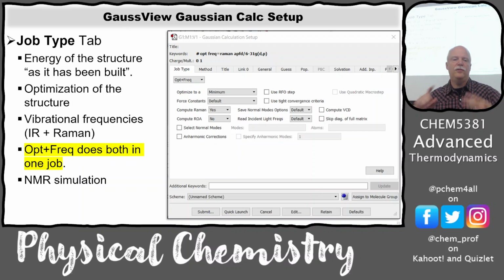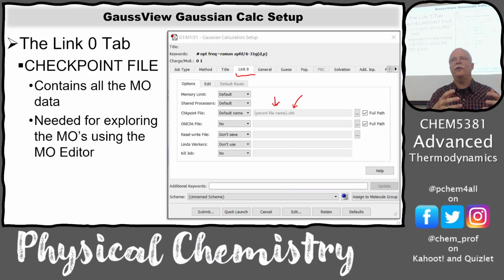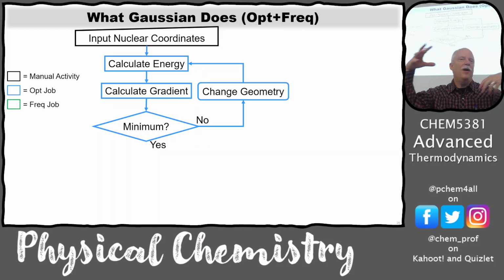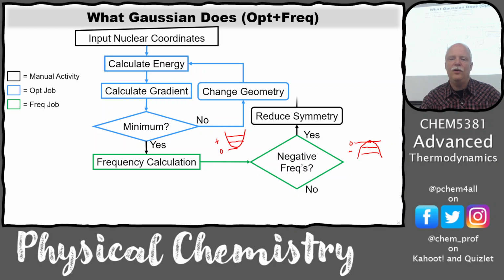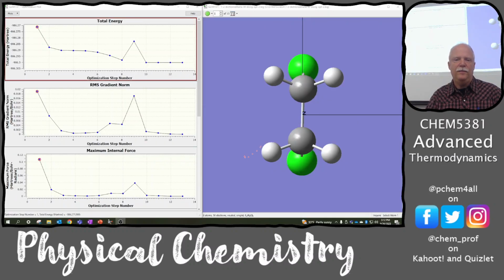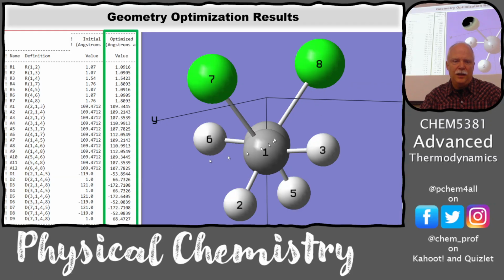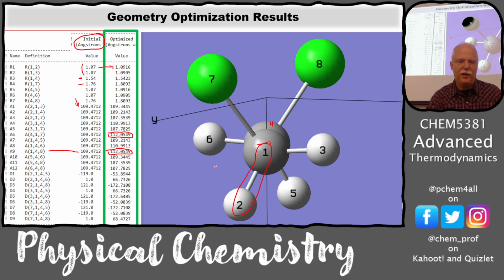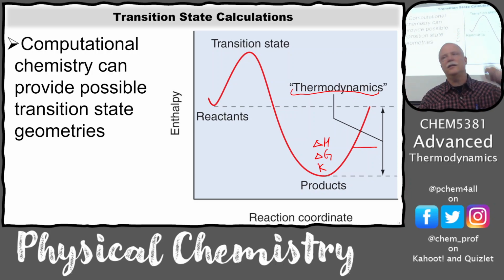Geometry Optimization with Intermediate Structures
DW discusses the viewing of the intermediate optimization structures.